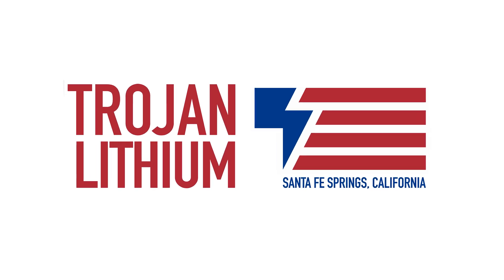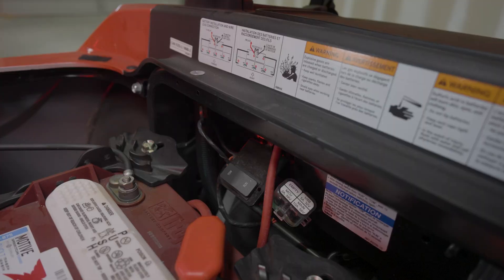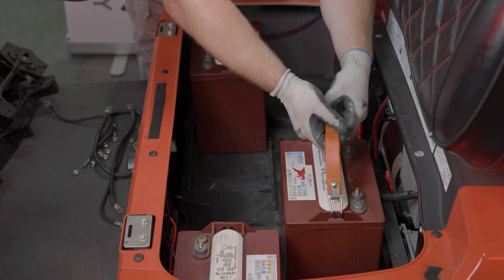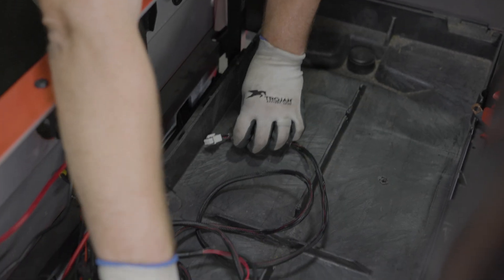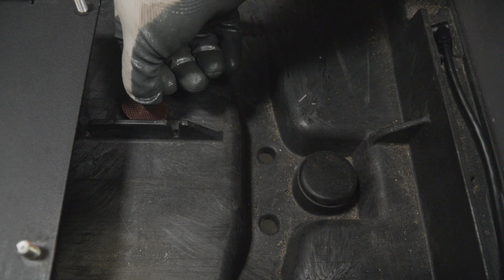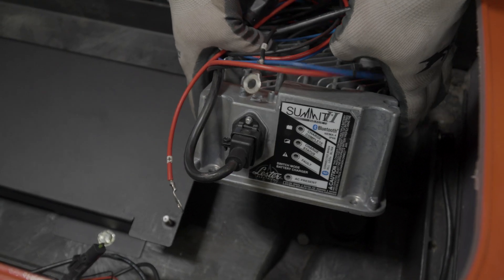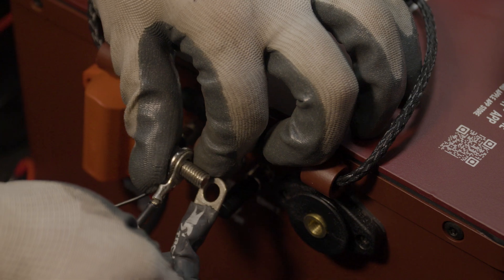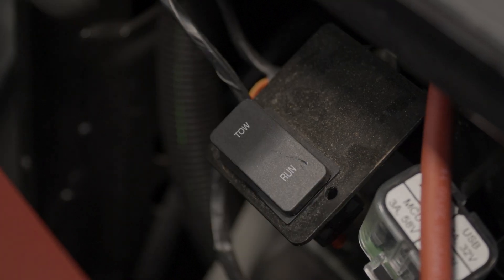How to Install a Trojan Lithium OnePack™ in a Yamaha Golf Car | Step-by-Step Guide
Learn how to install a Trojan Lithium OnePack™ or OnePack™ XR battery into your Yamaha golf car with this step-by-step guide. In this video, we cover everything from safely removing the old battery to connecting the new one. Whether you're replacing your battery or upgrading your current setup, this tutorial will ensure a smooth and safe installation process.

What You’ll Need:
- Cordless drill
- Drill bits or hole saws, including 3/8-inch, 7/8-inch and 2-inch diameters
- Drive bits or screwdrivers-flat, Phillips, hex and torx
- Drive bit and socket extensions
- 3/8-inch drive torque wrench
- 3/8-inch drive sockets, including 12 and 13 millimeter and 9/16-inch-deep socket
- Side cutters or flush cut pliers
- Needle nose pliers
- Zip ties
- Electrical tape
- Cordless impact driver (Can be useful for assembly)